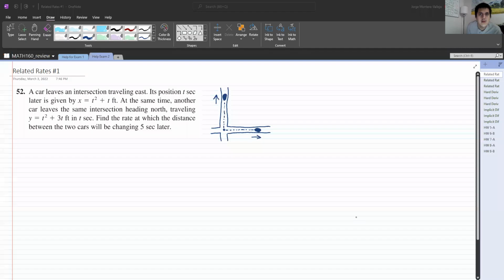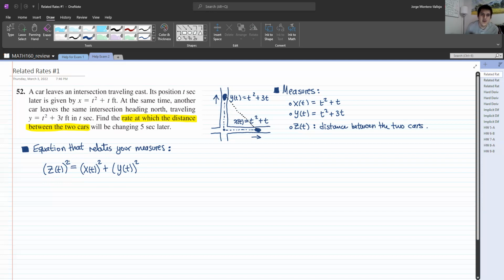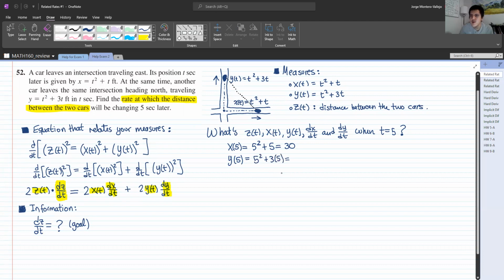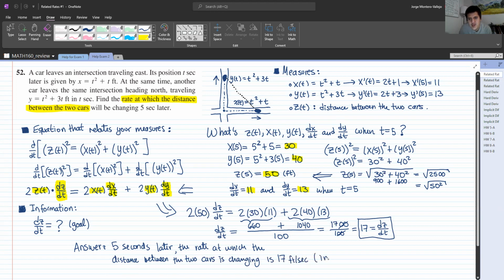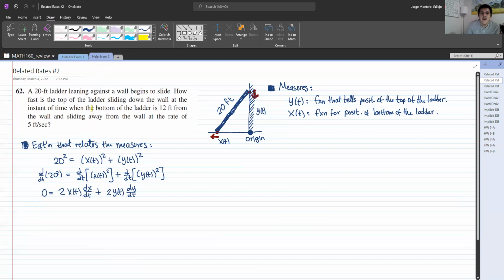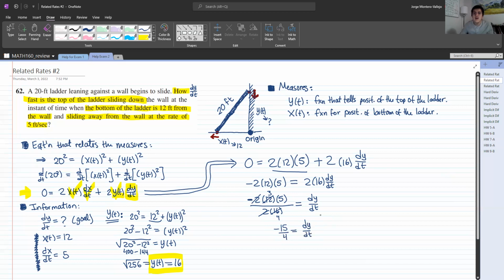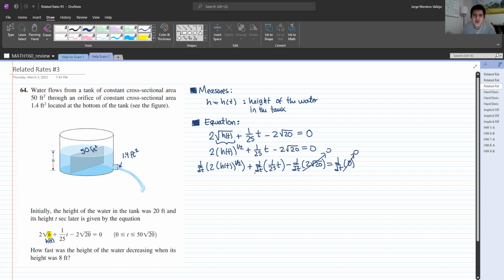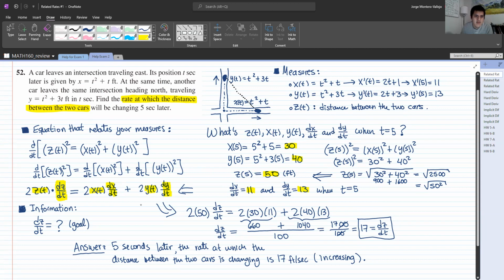MATH 160: Related Rates (Exam 2 review)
I solve here 3 problems from the Related Rates Practice Sheet I gave you guys a few weeks ago.